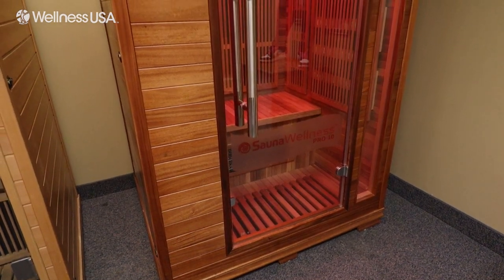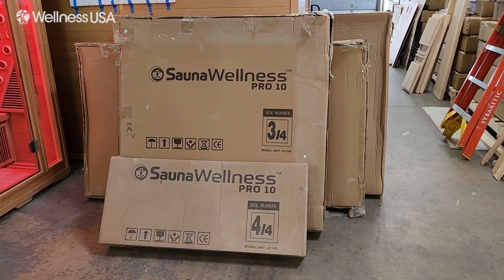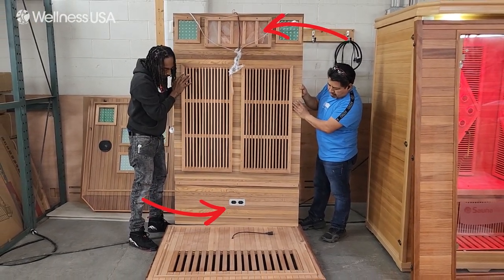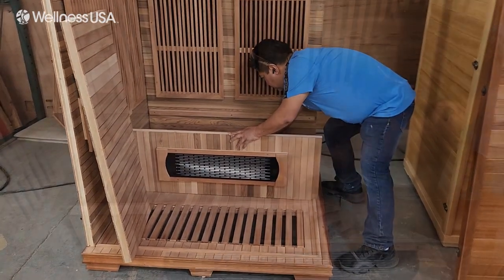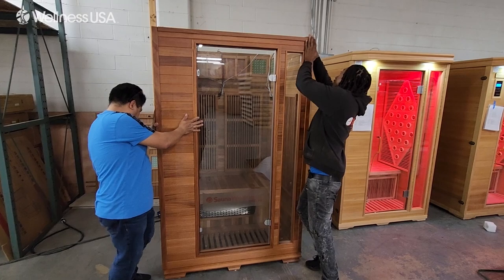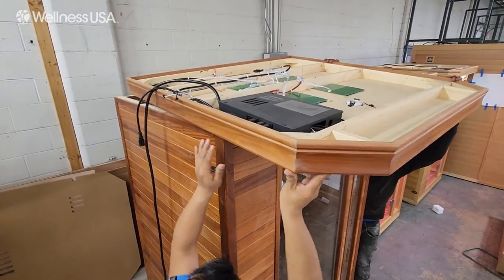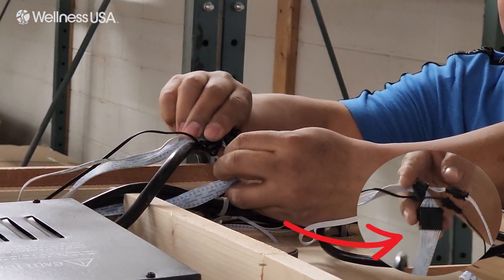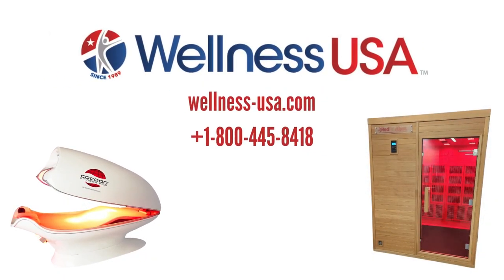How to Install the Sauna Wellness Pro 10 - 2 Person Sauna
This is a guide for the installation of the Sauna Wellness Pro 10 - 2 person sauna.

Designed for relaxation and rejuvenation, this premium sauna boasts state-of-the-art features like chromotherapy lighting, ergonomic seating, and efficient heat distribution. Elevate your wellness routine with regular sessions in the comfort of your own home, promoting stress relief, and overall well-being. Transform any space into your personal sanctuary with the Sauna Wellness Pro 10 - the ultimate investment in your health and happiness. Discover the benefits today and embark on a journey to holistic wellness.

Chapters
0:00 Intro
00:09 Before Getting Started
00:28 Box Contents
Left & Back Walls 1:09
Bench & Right Wall 1:40
Front Wall & Door 2:27
Ceiling 3:10
Contact Us 4:31